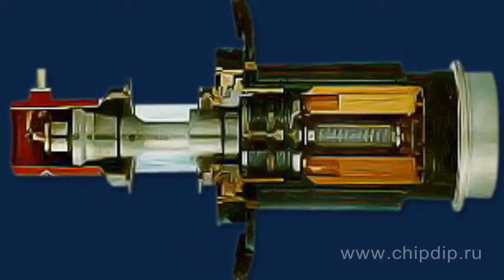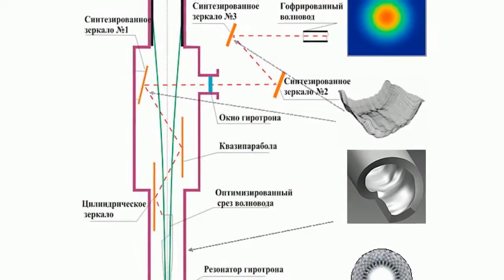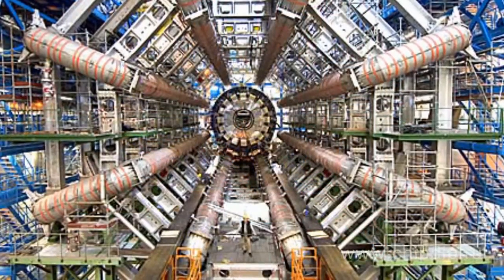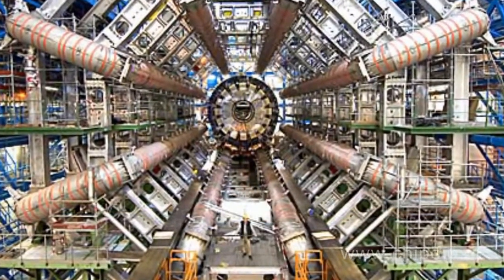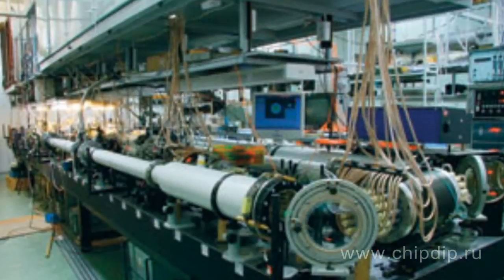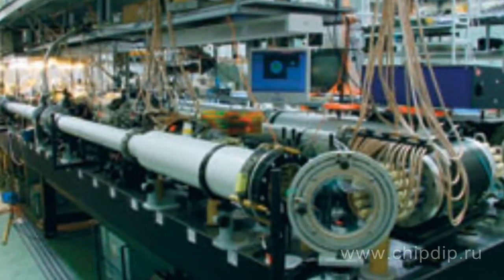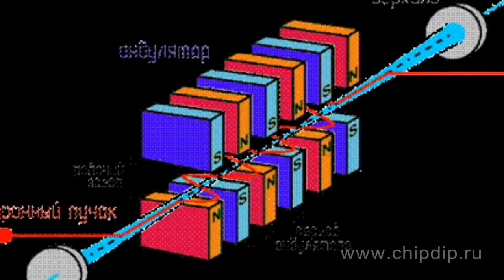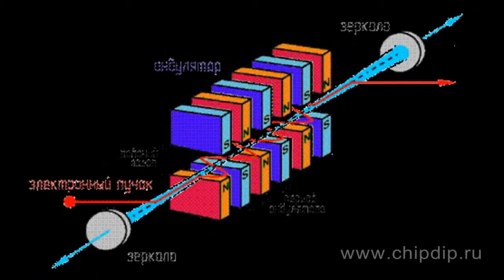Gyrotron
GyrotronGeneration and amplification of signals within the millimeter range of a considerable power is one of directions of electronics development in which a vacuum technology continues to dominate over a semiconductor technology nowadays.An electronic tube-gyrotron is the major device used in such generators. This is a vacuum microwave frequency device with an electron beam rotating in a strong magnetic field with a cyclotron frequency. It is some kind of a free electron maser. The device is used to form a powerful electron flow with a spiral path of particles in a strong magnetic field and hyge cylindrical resonators with high-efficient operation modes.The most powerful gyrotrons are equipped with artificial diamond output windows, high-performance quasi-optical transformers of an operation mode into a paraxial wave beam, and systems of electron beam residual energy recuperation.Gyrotron diamond windows allow microwave radiation transmission with power more than 1MW due to a high thermal conductivity and low dielectric loss. Use of depressed collectors in gyrotrons not only enhances its coefficient of efficiency but also the implementation of power supply and collectors cooling system.Gyrotrons power and efficiency are being improved. Some experiments have already shown such results that gyrotrons can produce a continuous power (1.5 -- 2MW) and a higher coefficient of efficiency (60-70%). A relativistic gyrotron with 10MW power in pulses of 1-2microseconds under efficiency of 50% was developed to study pulse thermal action of microwave radiation on metal structures.Study and development of megawatt devices with a stepped frequency tuning is another important direction in gyrotrons development for a controlled thermonuclear synthesis. Use gyrotrons in such plasma units could considerably enhance efficiency of electron cyclotron waves systems and antenna systems of the units.Most modern units such as "tokamak" and "stellarator" produced by the world leading thermonuclear laboratories have Russian gyrotrons installed. Their use allowed obtaining such scientific results as plasma instability suppression (tomakak ASDEX-Up, Germany) and charge maintenance (stellarator LHD, Japan).